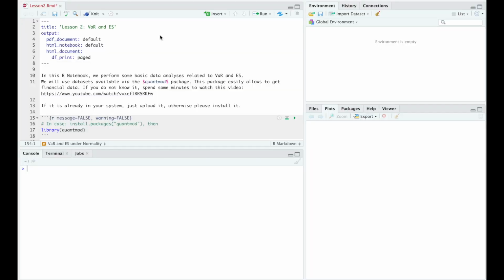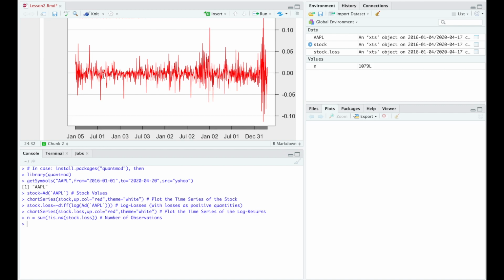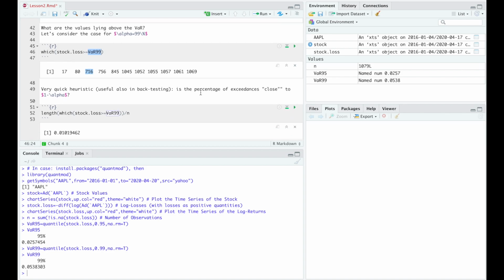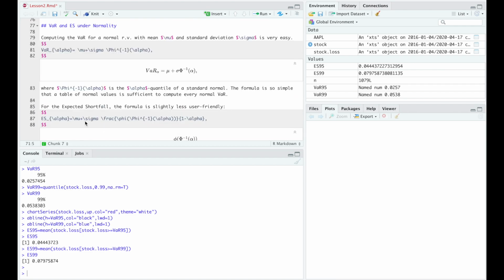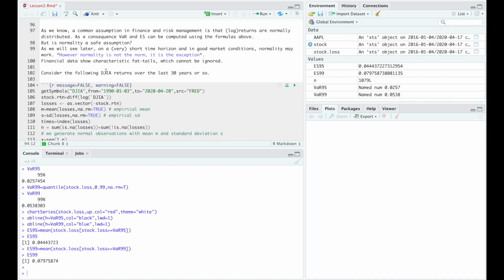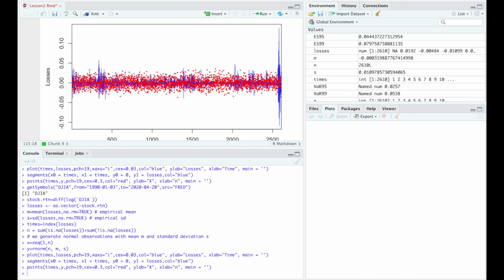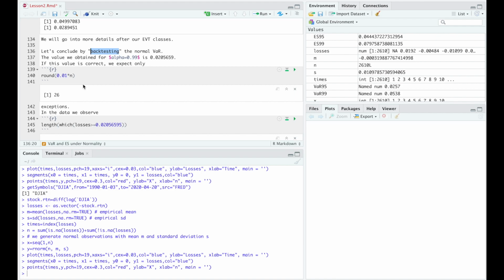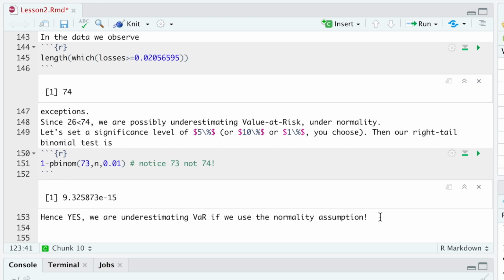QRM L2-3: VaR and ES in R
In this lesson, we play with R to deal with VaR and ES. We show how to compute them empirically, but also in the case of normality.
We then show that normality tends to underestimate tail risk, as observable in actual financial data.

The pdf of the R Notebook used in the lesson is

Topics:
00:00 Introduction
03:05 R Notebook
08:05 VaR
13:49 ES
15:29 Assuming normality
27:30 Back-testing VaR